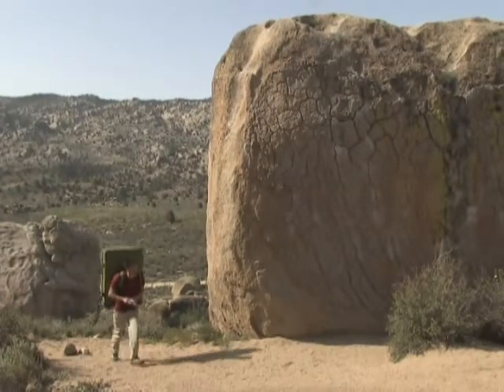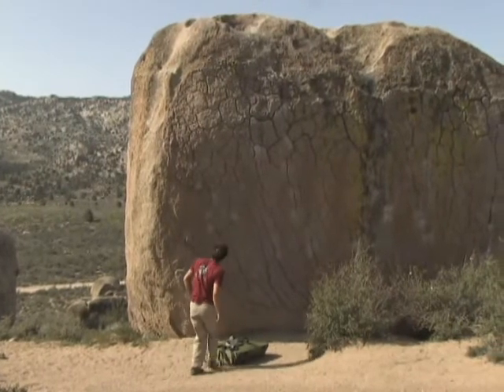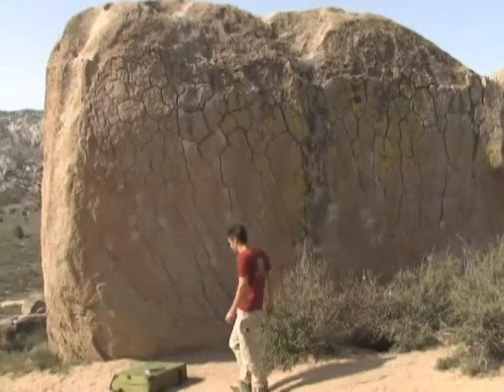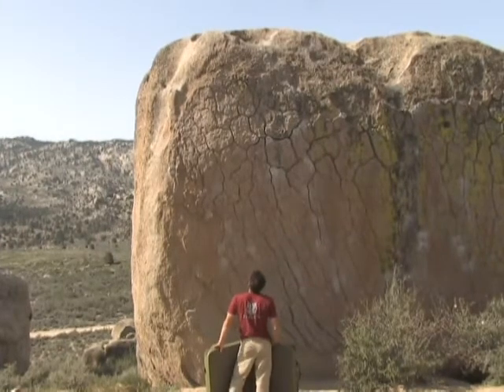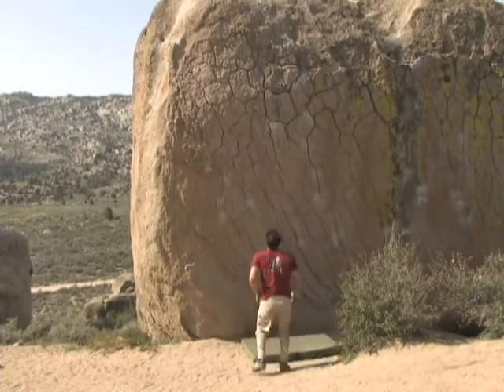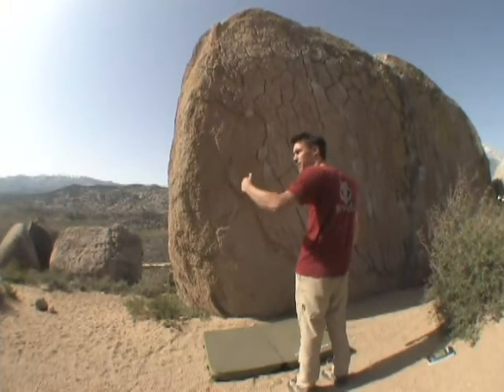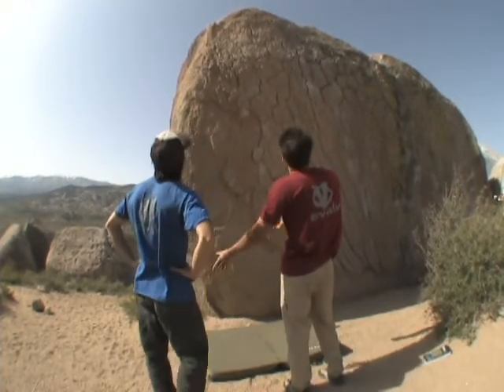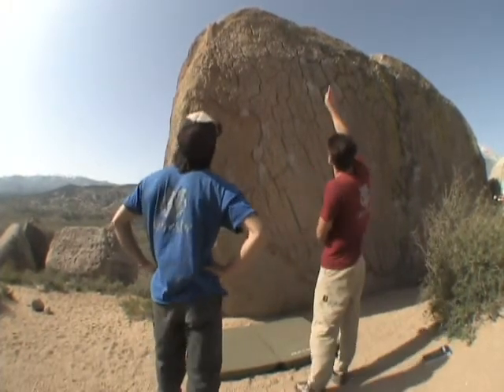Bouldering 101 - Clip 1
A clip from Bouldering 101. The one and only bouldering instructional DVD! Hosted by world-class professional climber Matt Birch and directed by award-winning climbing filmmaker Paul Dusatko. Learn how to Boulder with one of the most accomplished boulderers in the world! Start cranking today.